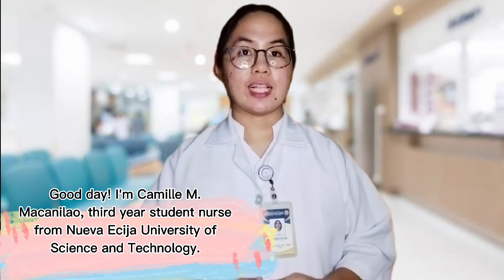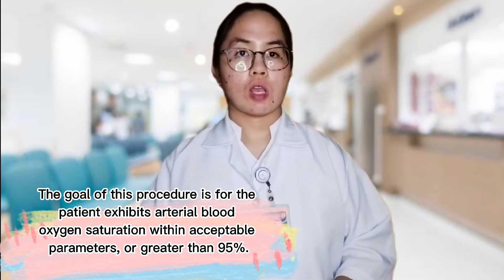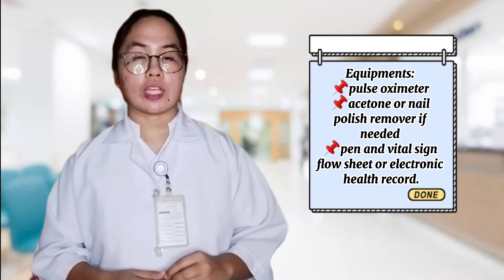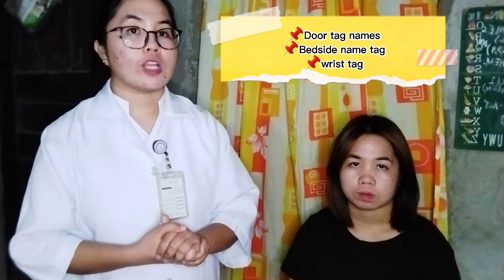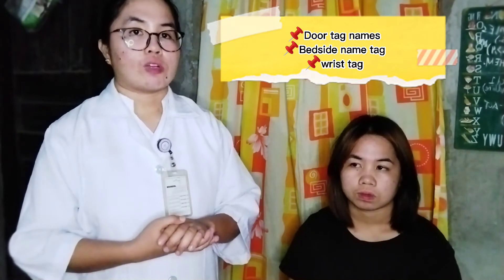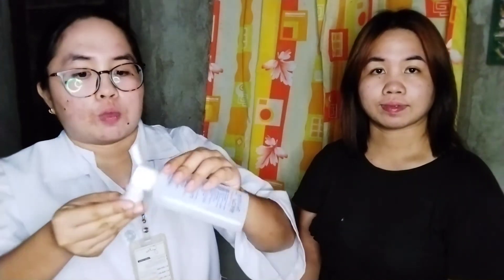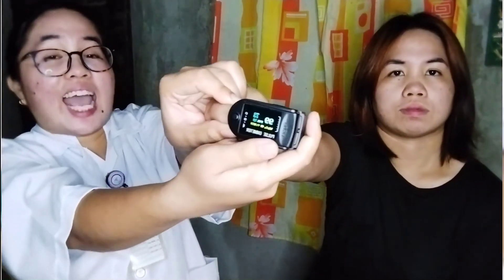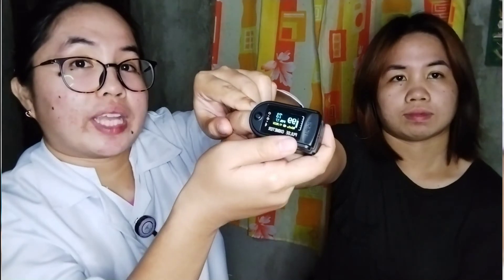NCM 112: PULSE OXIMETER RETURN DEMONSTRATION